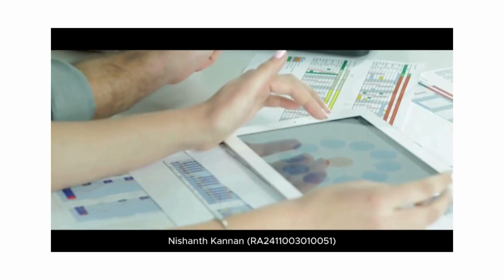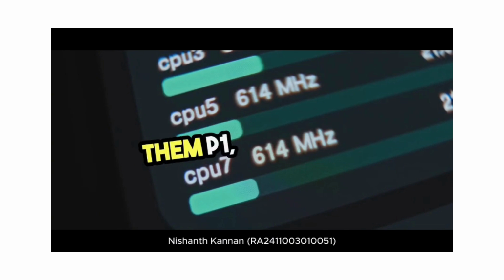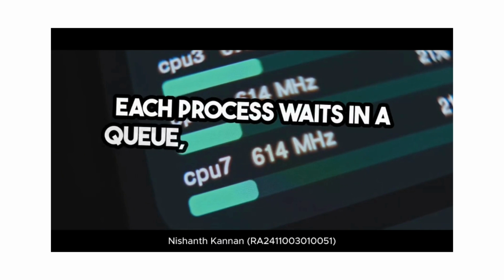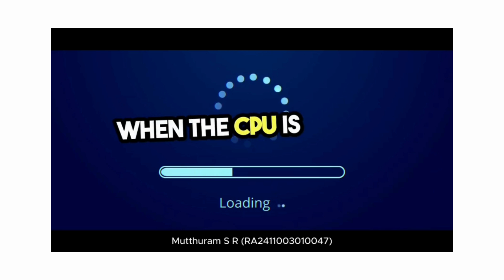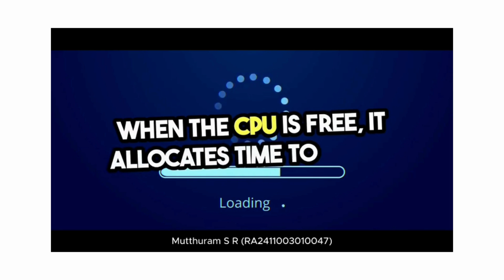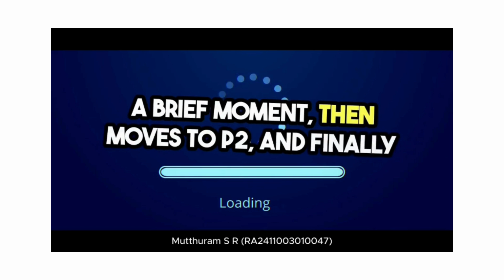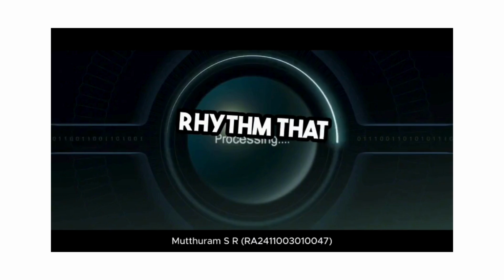Round Robin Scheduling || Team 7